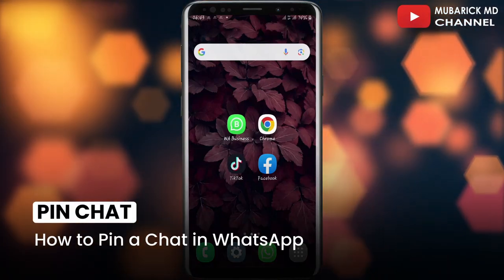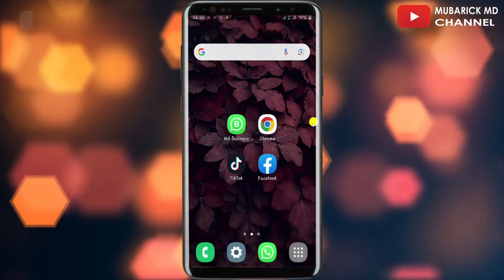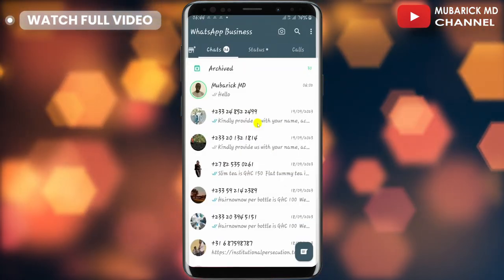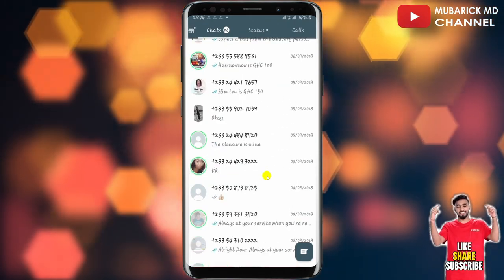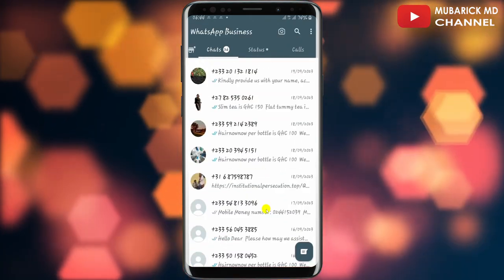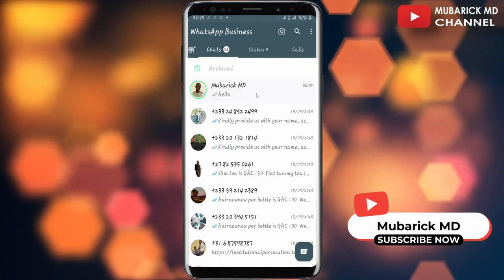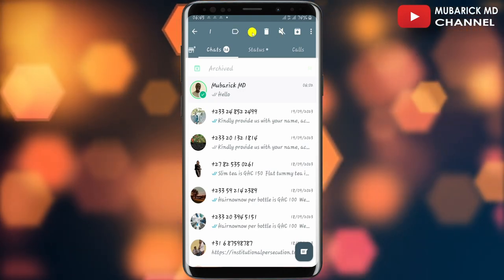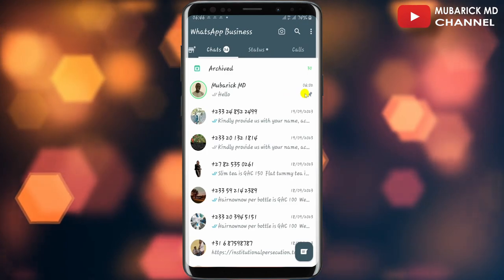How to Pin a Chat to the Top in WhatsApp - Full Guide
Learn How to Pin a Chat or Message in WhatsApp. Pin chats within WhatsApp, ensuring that your most important conversations are always easily accessible. Whether you want to keep your family chat at the top or make sure you never miss a message from your boss, we've got you covered. Discover how to prioritize and organize your chats effortlessly.